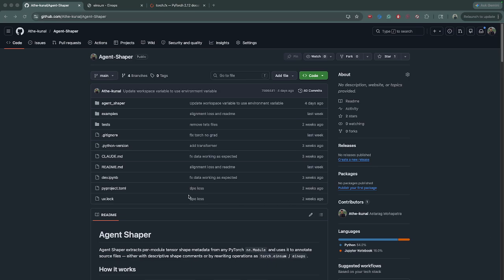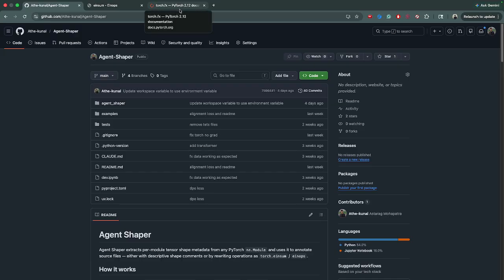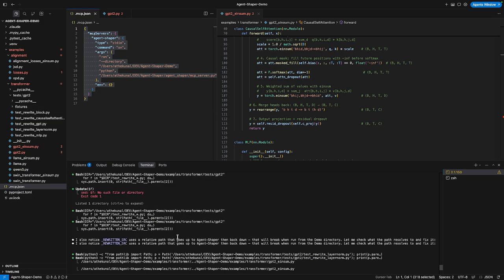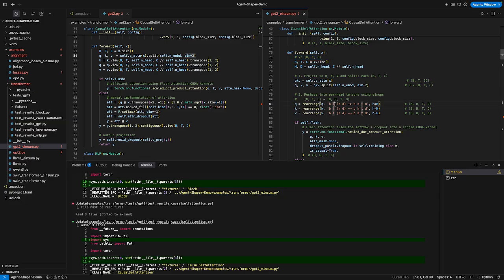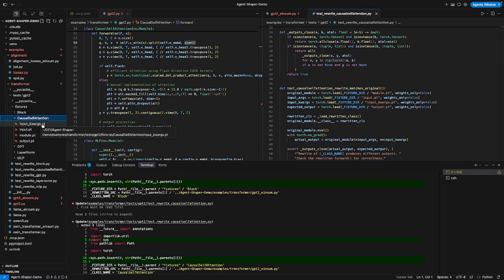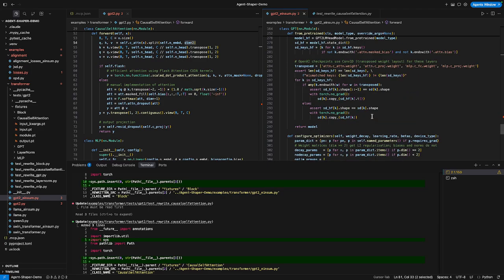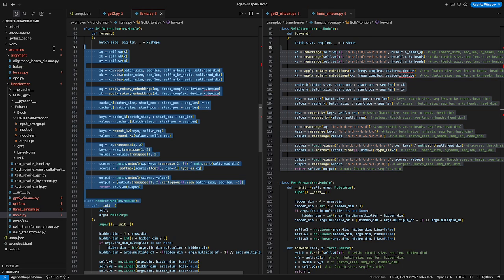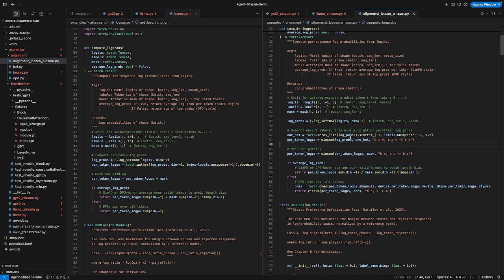Agent-Shaper MCP Server demonstration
PyTorch code can be difficult to reason about — operations like dim=-1 or unsqueeze(-1) are cryptic without a debugger to inspect tensor shapes at each step. Libraries like einsum and einops offer a more readable alternative by letting you name every dimension and express transformations explicitly.

LLMs can help with writing einsum and einops, but I never had an end-to-end pipeline to convert PyTorch code to einsum and einops, including testing. Also, how can I ensure that LLM can look at the shape and doesn't hallucinate?

PyTorch FX can trace through our PyTorch code, and given the initial shapes of the tensors, can give us the shapes for all the intermediate tensors. Using this, I have built an MCP server
to trace the shapes of the tensors, convert them to einsum/einops, and then test them. For tensors, we can't write equivalent einsum code; the LLM will write detailed comments on the shape. Just spin up the MCP server, and ask it to annotate all your PyTorch code along with validation